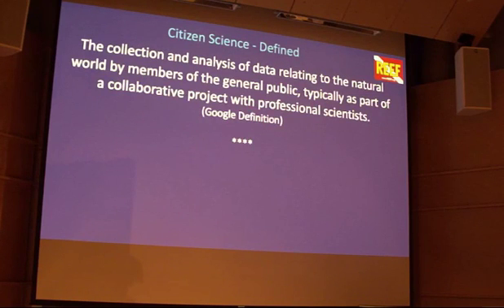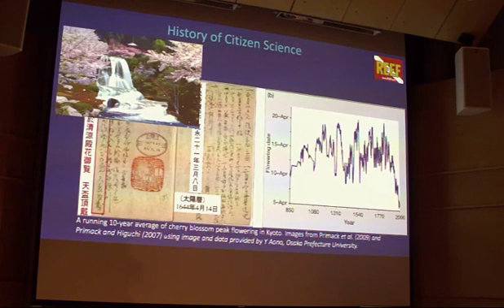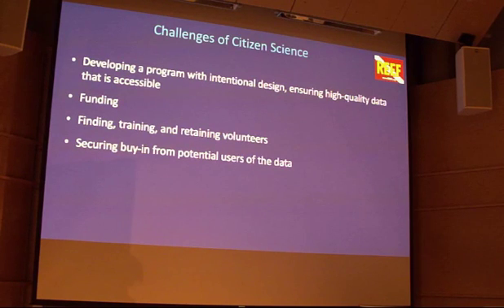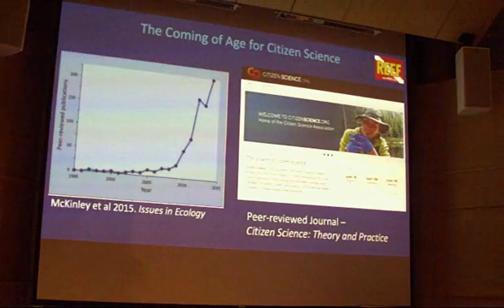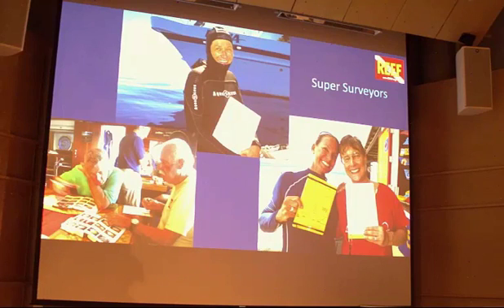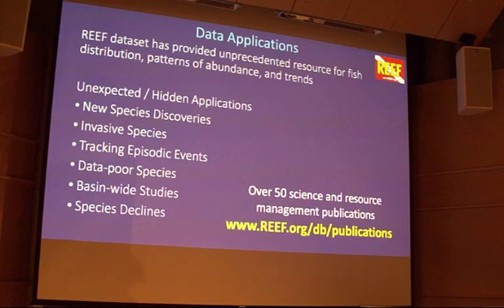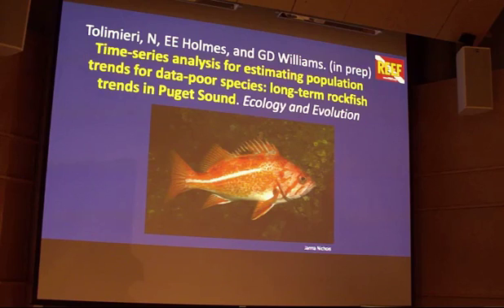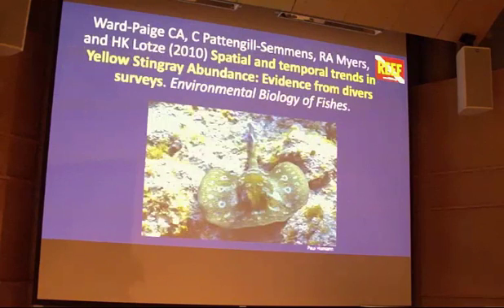Bevan Series 2017: Mar 9 - Christy Pattengill-Semmens, REEF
Title:
Deploying the Citizen Army: Building Powerful, Purposeful Datastreams

Abstract:
Citizen scientists – those who voluntarily contribute their time, effort, and resources toward scientific research – have the potential to provide a rich vein of data to inform resource management. Leveraging this citizenry requires data collection methods that resemble recreation, infrastructure to manage the data and volunteer base, and a model to maintain the long-term interest and funding required to sustain a perpetual monitoring program. I will discuss approaches for developing successful citizen science programs, and the perils and pitfalls likely to be encountered along the way. I will also discuss current and future avenues for leveraging citizen science data in research and management. Throughout my talk, I will rely on experiences and examples from the Reef Environmental Education Foundation (REEF) Volunteer Fish Survey Project, one of the largest and longest-running ocean citizen science programs in the world.

Speaker Bio:
Dr. Christy Pattengill-Semmens is the Director of Science for Reef Environmental Education Foundation (REEF; Christy regularly advises on developing scalable citizen science programs, and has worked with the South Atlantic Fisheries Management Council citizen science framework, Cornell Lab of Ornithology, the Government of the Azores, among others. She has spent over 2 decades facilitating the incorporation of citizen science data into resource management and the scientific literature, having authored or co-authored 18 peer-reviewed papers on the subject. She received her undergraduate Biology degree from University of Southern California and doctorate from Texas A&M University in Zoology. For the last five years she has maintained a visiting scientist position with the Center for Marine Biodiversity and Conservation and Scripps Institution of Oceanography.